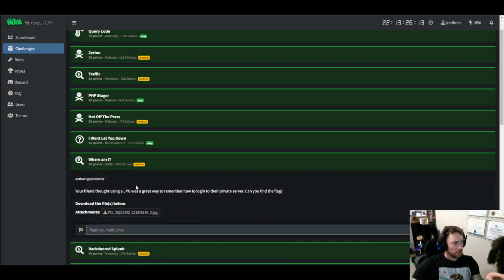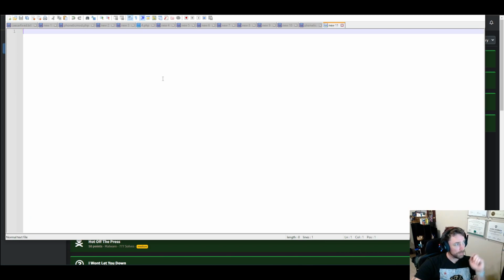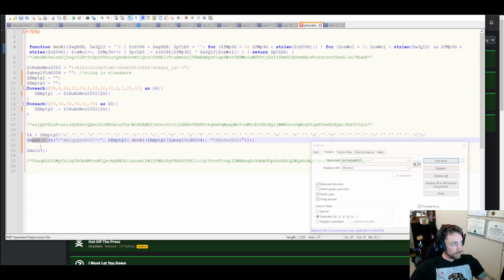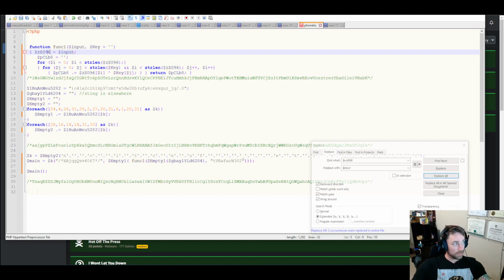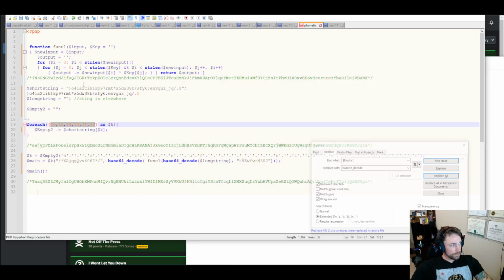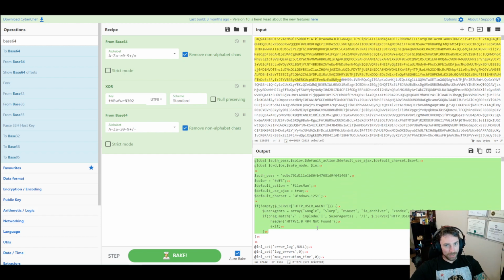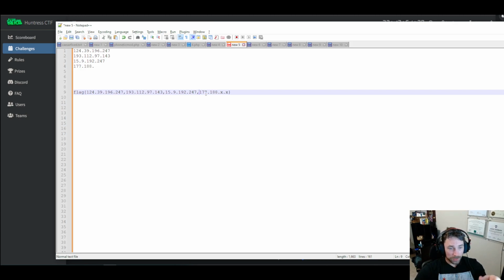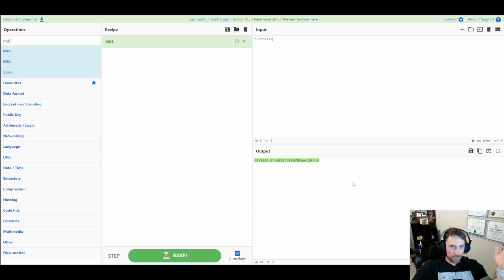Huntress CTF Part 3!!!!!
0:00 Where am I?
3:45 PHP Stager
7:25 Breaking down the PHP file
31:27 Decoding the Payload
34:50 Breaking down the payload
35:40 Finding the final Payload
38:40 lolz#1 (first Impossible challenge) breakdown